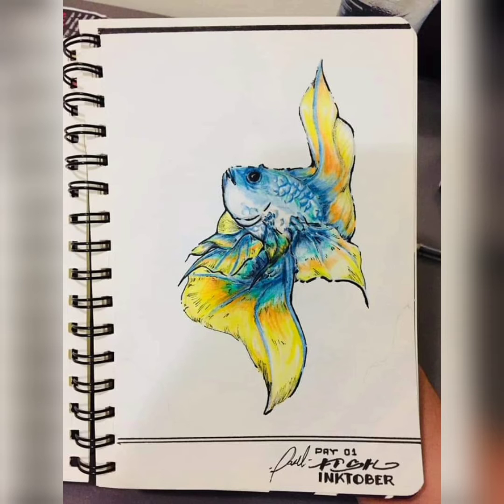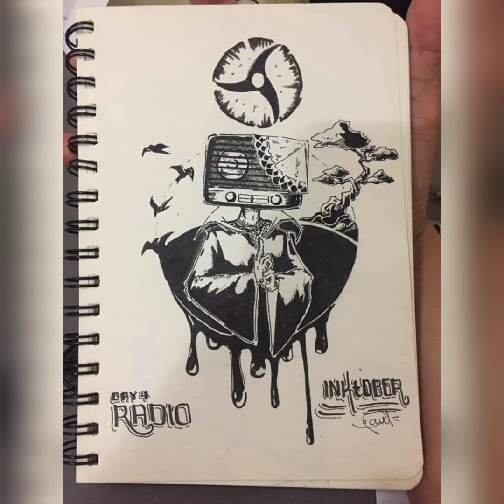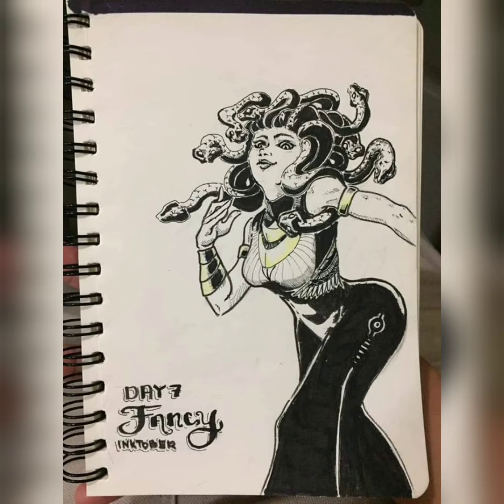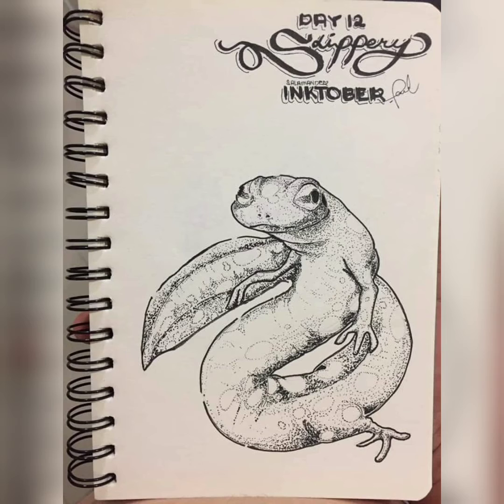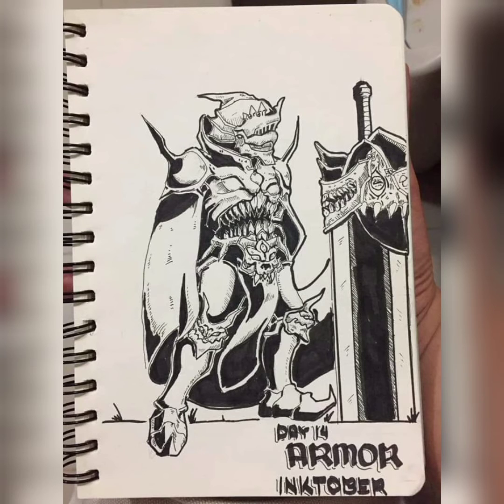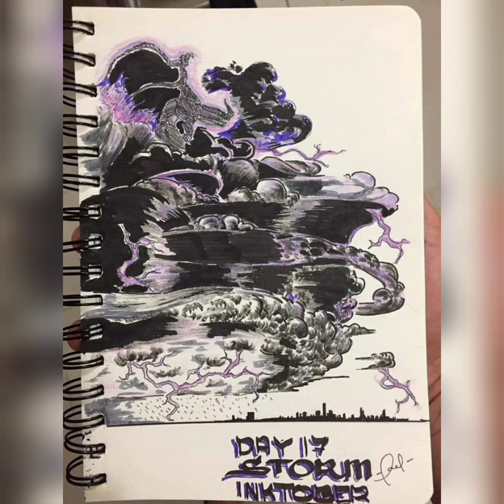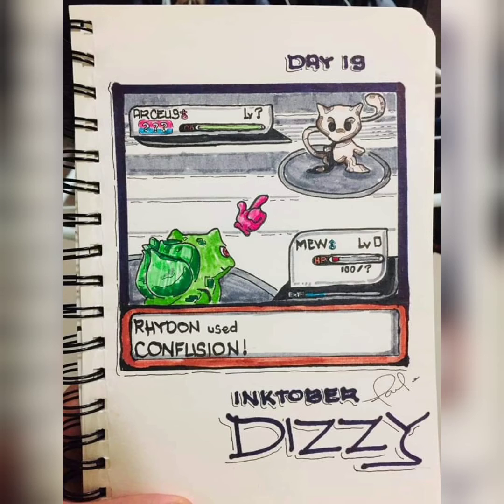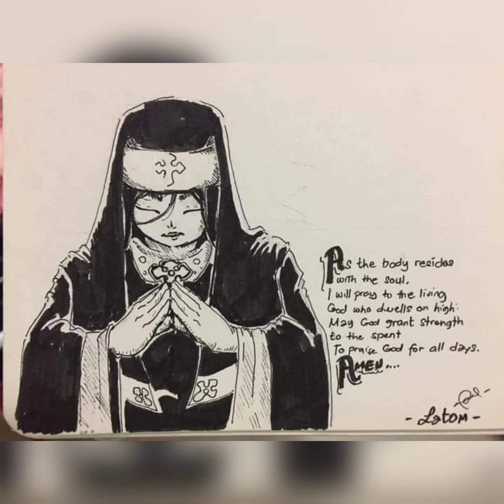Inktober 2020 (Late upload)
this is a compilation of my art during inktober but editing and fixing some time was hard due to my work schedule. hope you all like it.

Happy New Year to Everyone 2021!!!